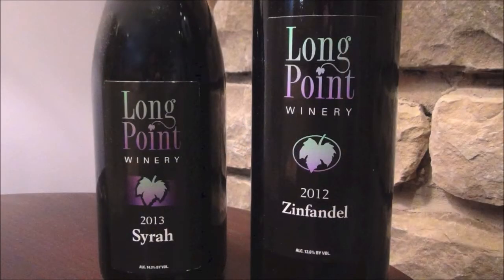Review: Long Point 2012 Zinfandel and 2013 Syrah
Wineforecaster tastes these Finger Lakes wines.